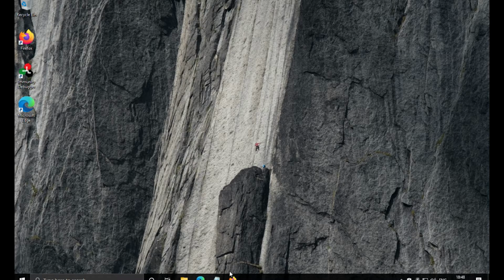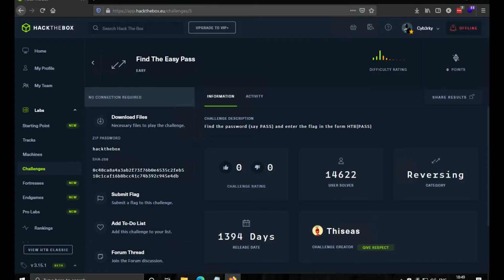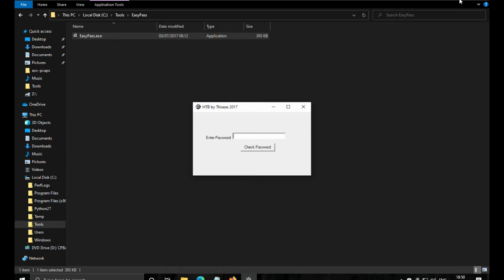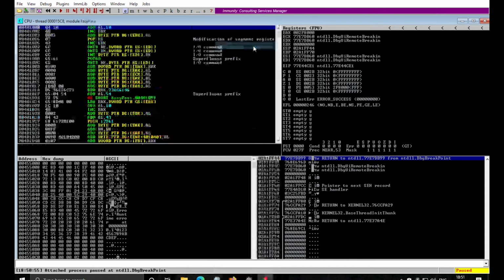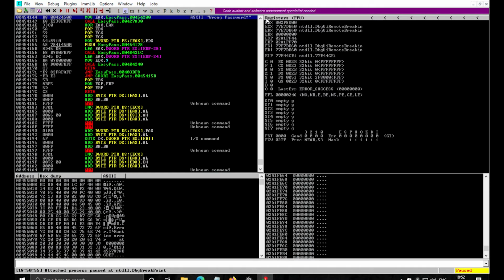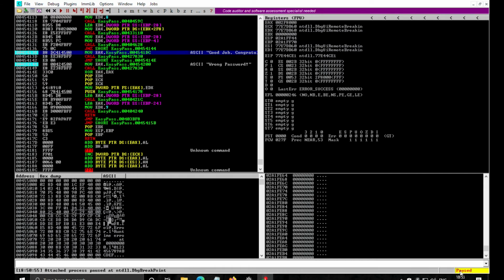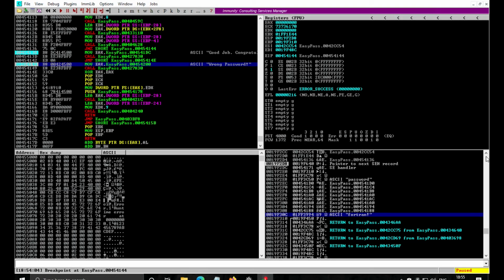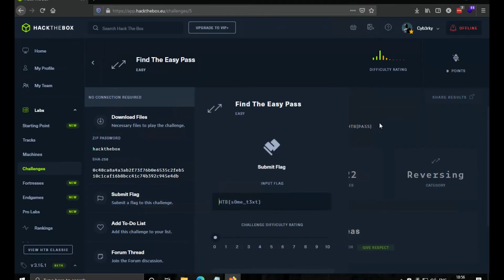Hack The Box - Find The Easy Pass Walkthrough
This is a brief walkthrough on the reverse engineering challenge "Find The Easy Pass" on Hack The Box.